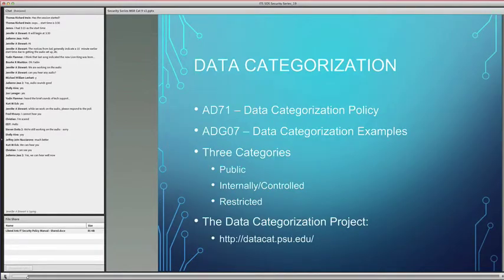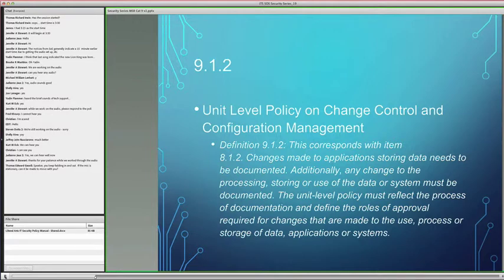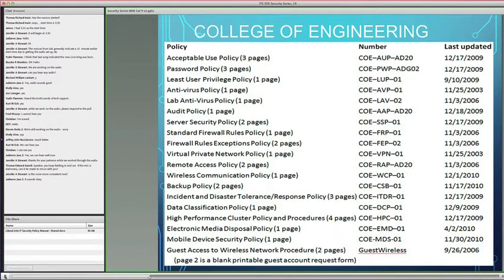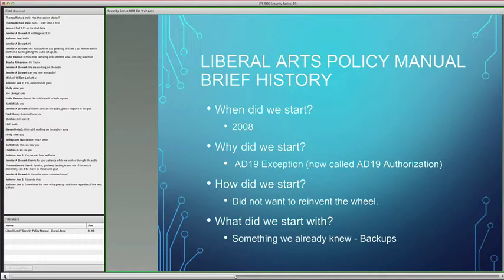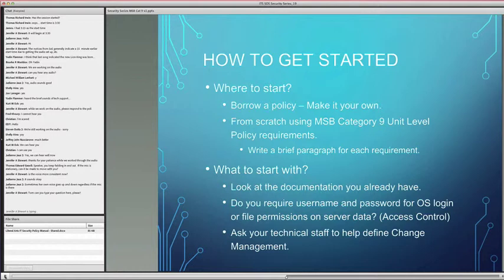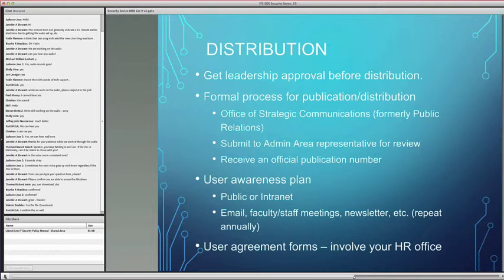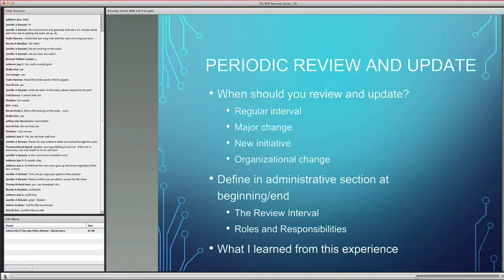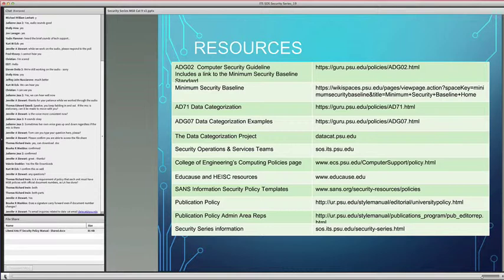Local Security Policies for the Minimum Security Baseline (Category 9)